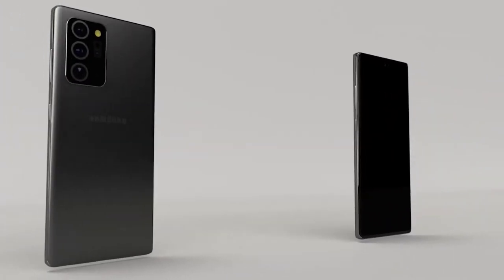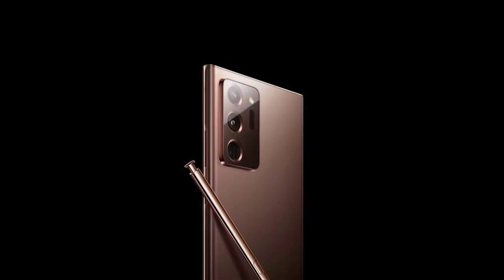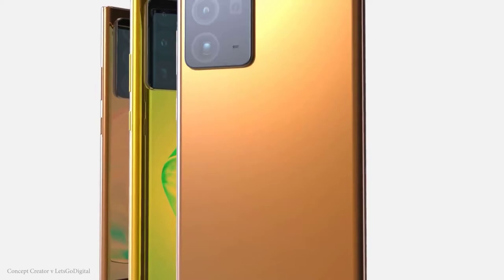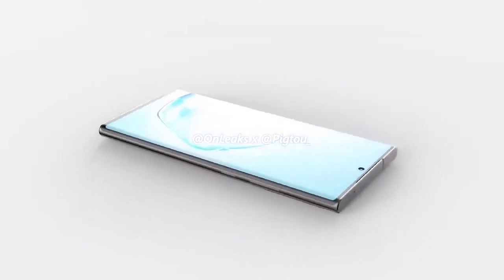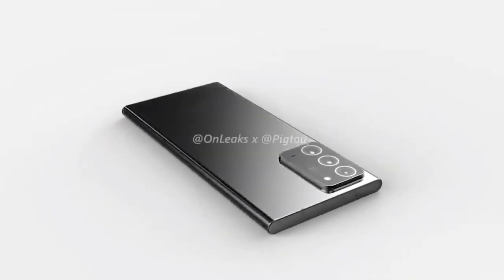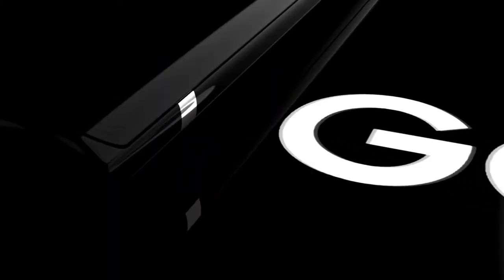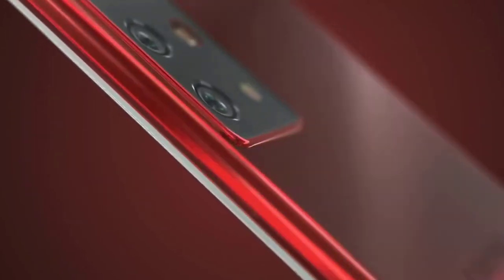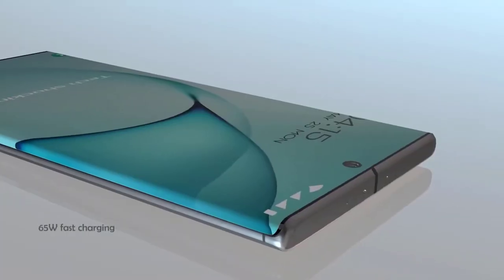Samsung Galaxy Note 20 - HERE WE GO!!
Samsung Galaxy Showcase

Samsung Galaxy S20 Ultra

Samsung Galaxy Tab S6

Apple iPhone Gallery

Apple Showcase

Apple Smart Watch

LG VELVET

Huawei P40 Pro

OnePlus 8 Pro